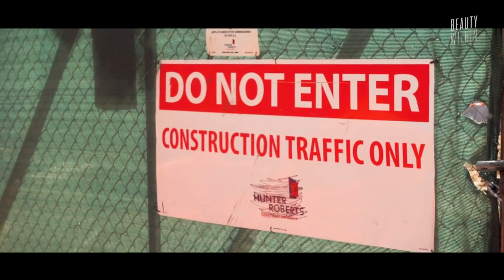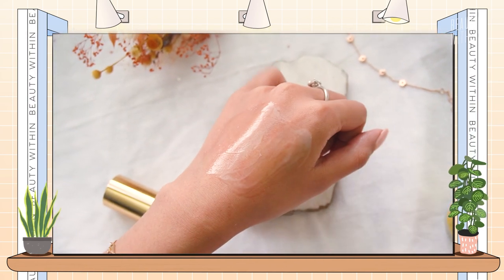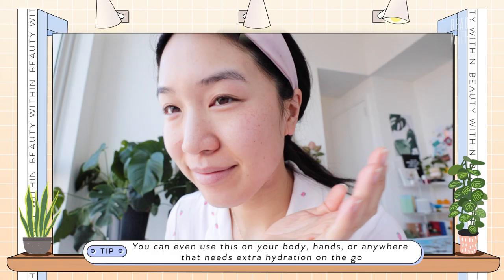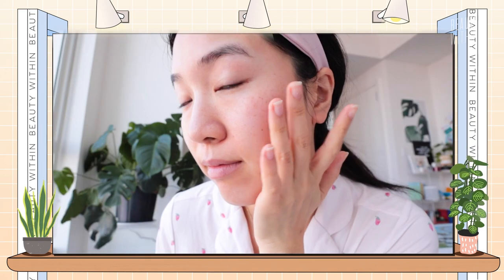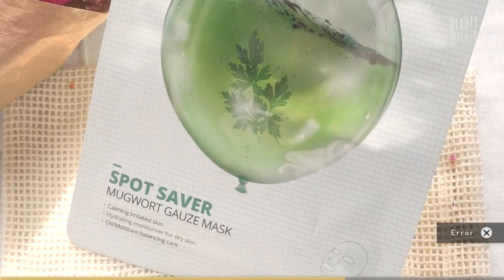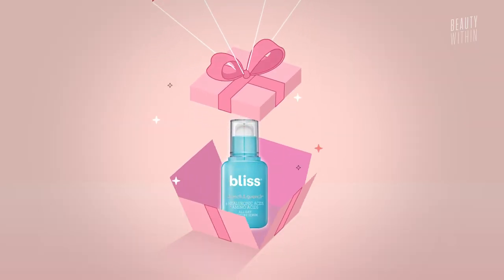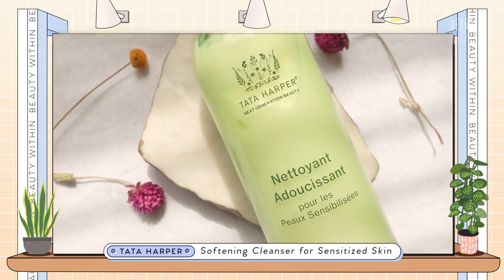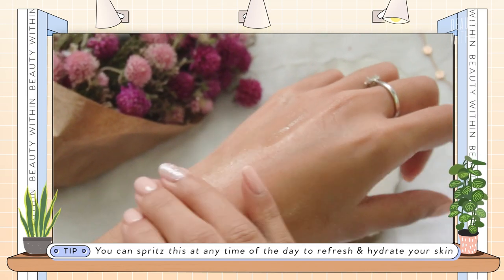Trying the NEWEST SKINCARE Products (Apr): The Inkey List, Glow Recipe, Farmacy, Laneige & More!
Get ready to get the tea on all NEWEST skincare products! 🍵 From The INKEY List cleanser, Laneige pearlescent lippy, Glow Recipe avocado serum, Babyface 60 sec flash facial mask, First Aid Beauty moisturizer and more! 🤩

12 New Skincare Products To Become Your Next Holy Grail

Timestamps:
0:00 Drilling its way into this episode
0:47 Real Intro
2:04 Farmacy
5:01 Em Cosmetics
7:14 First Aid Beauty
8:44 Baby Face
10:32 Laneige
12:15 Commercial break!
12:52 Glow Recipe
15:42 The Inkey List
17:39 Bliss
18:35 Tata Harper
22:55 Venn
23:57 Words of Wisdom from Felili & Rowewe

First Aid Beauty Ultra Repair Firming Collagen Cream ($42 USD)

Glow Recipe Avocado Ceramide Redness Relief Serum ($42 USD)

The Inkey List Fulvic Acid Brightening Cleanser ($10.99 USD)

Bliss Drench & Quench 4 Hyaluronic Acid + Amino Acids All-Day Moisture Serum ($27 USD)

Tata Harper Softening Cleanser for Sensitized Skin ($86 USD)

Tata Harper Fortifying Moisturizer for Sensitized Skin ($120 USD)

Tata Harper Radiance Mask for Sensitized Skin ($65 USD)